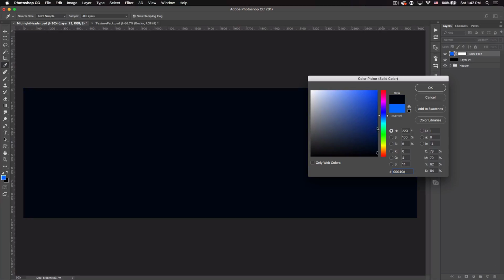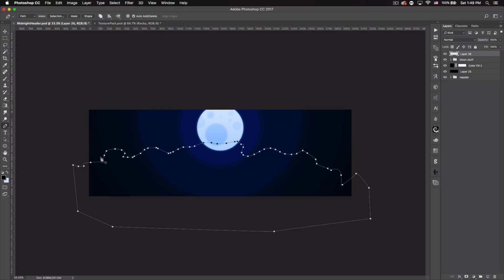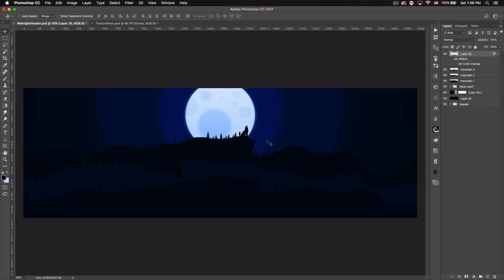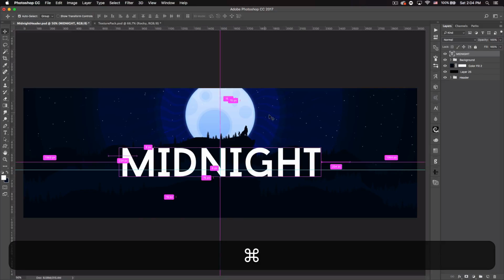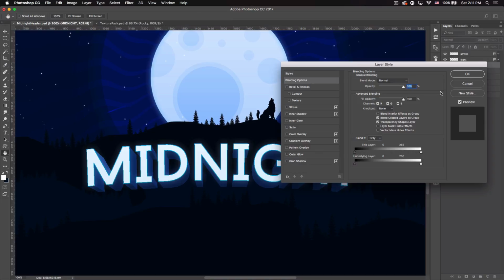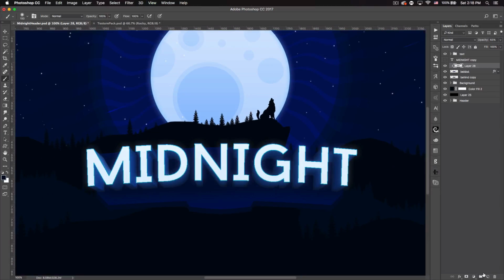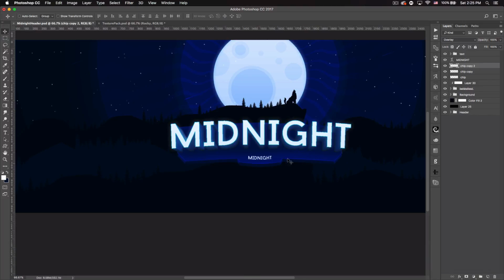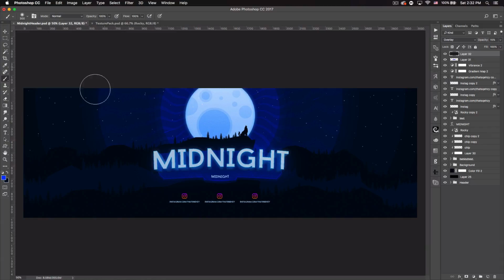Tutorial: Night Landscape Header in Photoshop by Qehzy